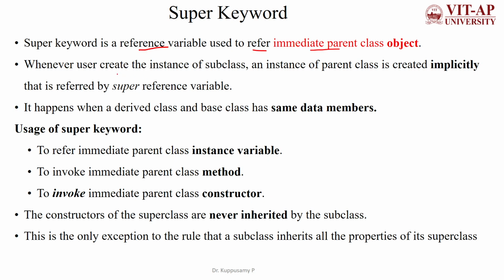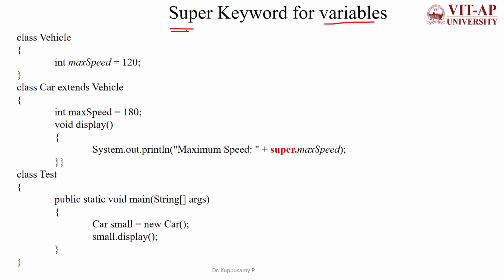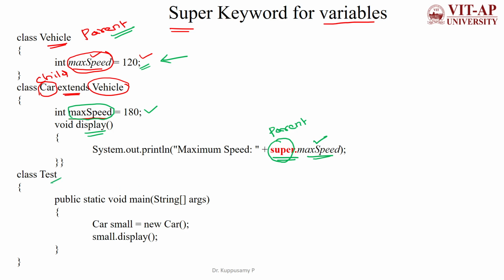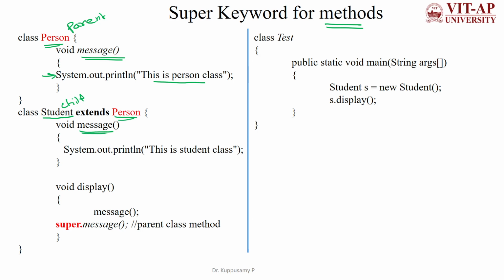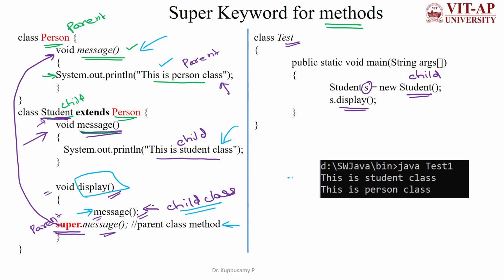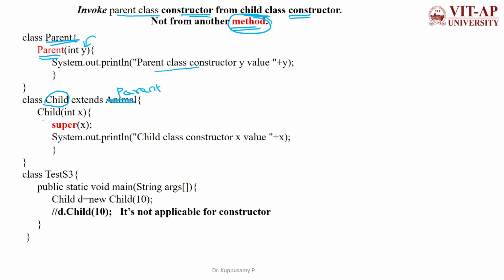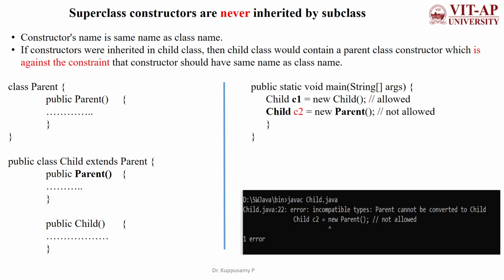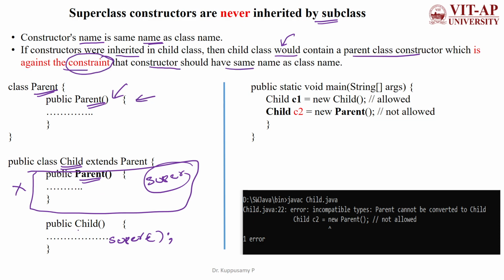28 Super Keyword in OOP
Super Keyword in OOP